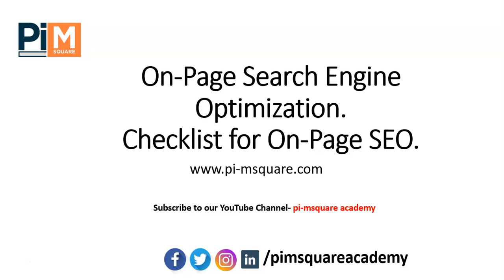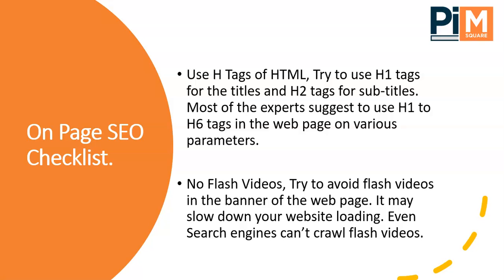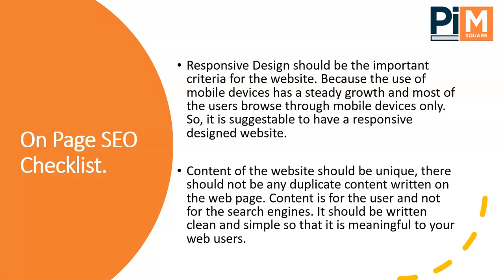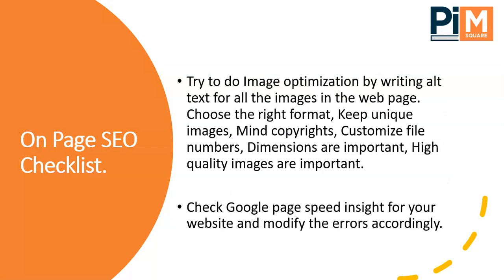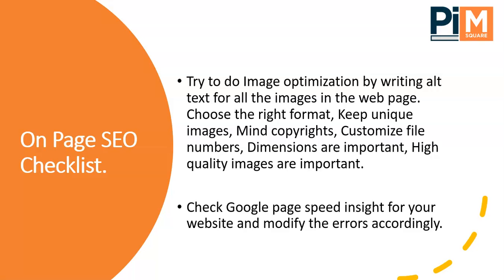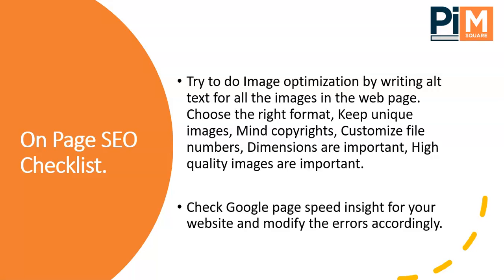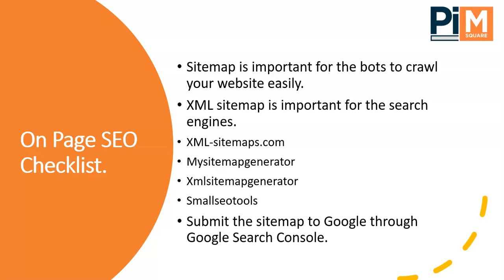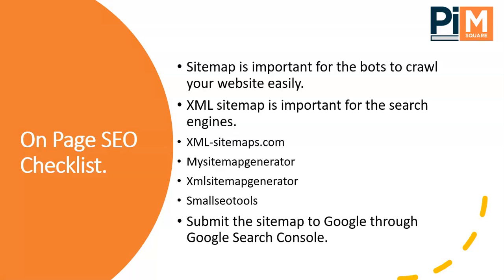How to Optimize Images, HTML Header Tags & Sitemap for on-page SEO? On-Page SEO Optimization.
Learn How to optimize on-page seo with image optimization, website design optimization and header tags of HTML etc. In this video you will learn:

1. HTML Header Tag Optimization ( H1 to H6) optimization.
2. Image Optimization with alt_text ideas.
3. Content optimization for website.
4. Website design optimization, Responsiveness of website with SEO.
5. Sitemap Optimization. XML Sitemap & HTML Sitemap.
6. Other important parameters for the checklist of On-Page SEO.

If you would like to read about the concepts then please go through our for free tutorials.